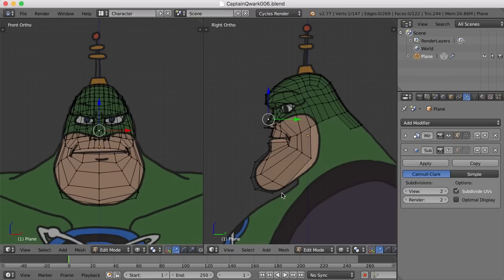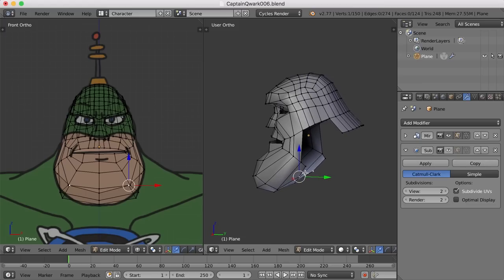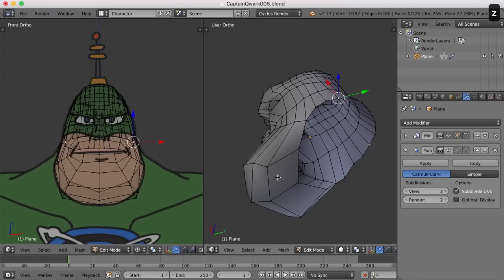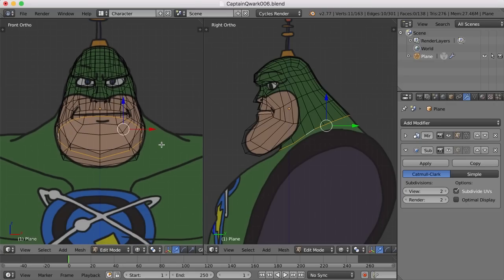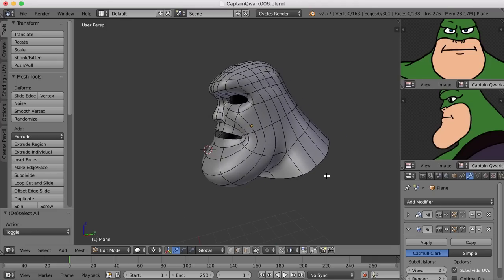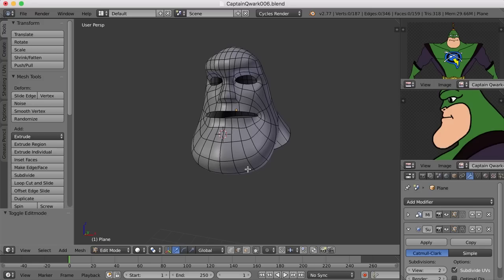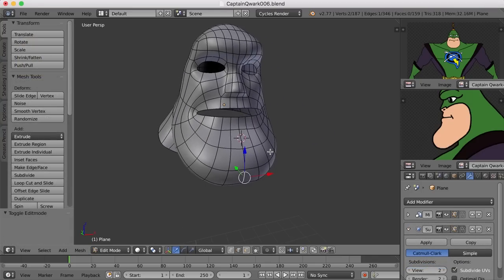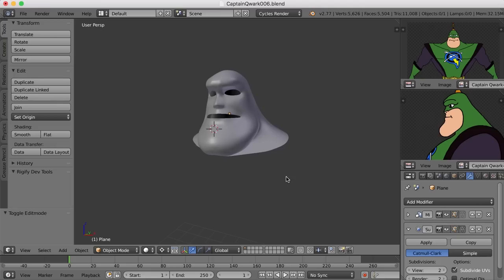Captain Qwark: Blender Character Modeling 06 of 22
Join me as we use Blender to create Captain Qwark from Ratchet & Clank. In this video we finish the head and begin extruding the neck down into the torso.